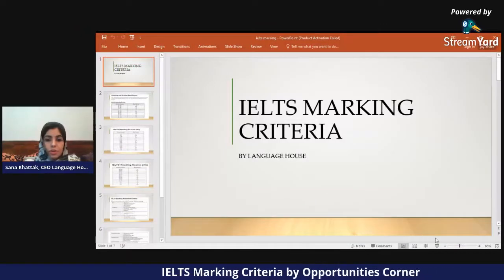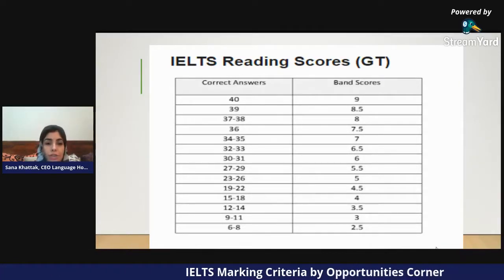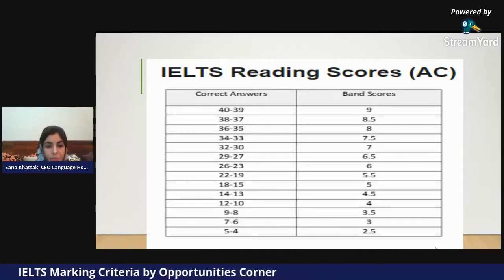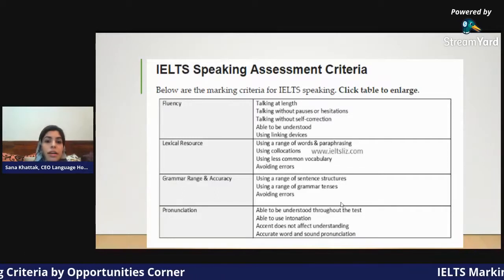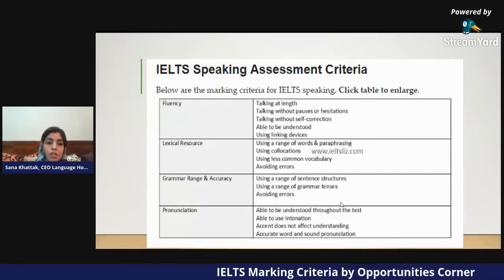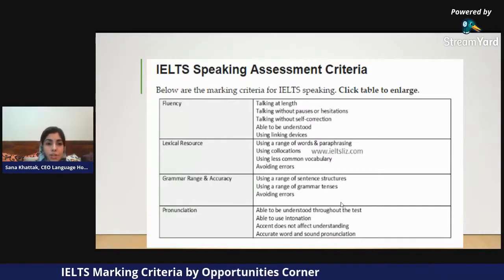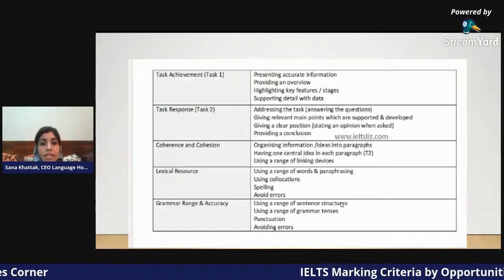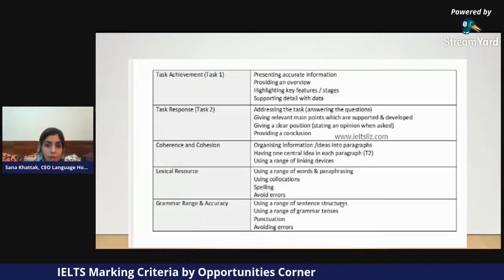IELTS Marking Criteria | Sana Khattak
IELTS Preparatory Session Series

Session 3: IELTS Marking Criteria